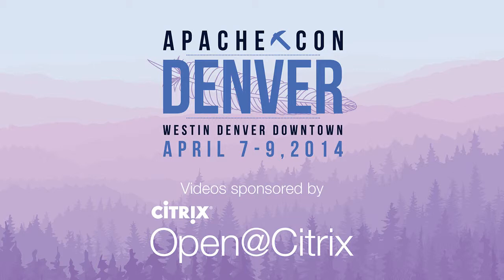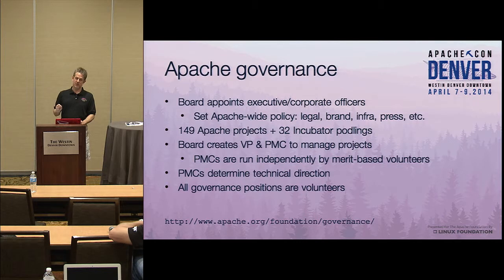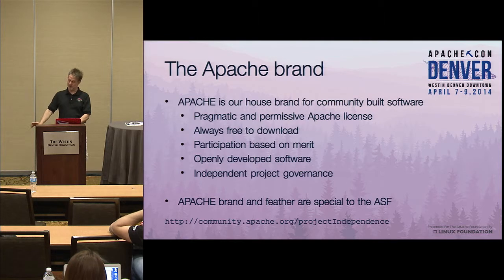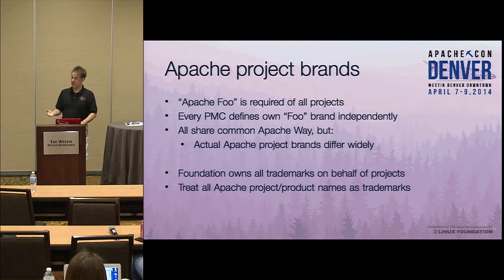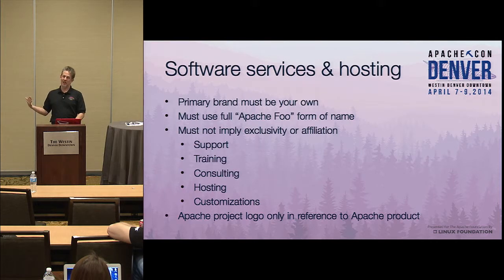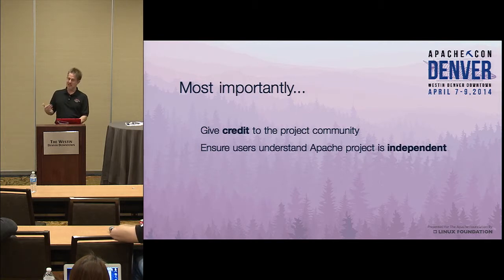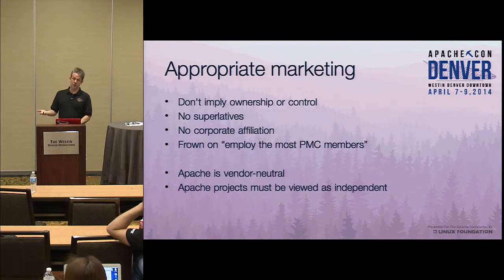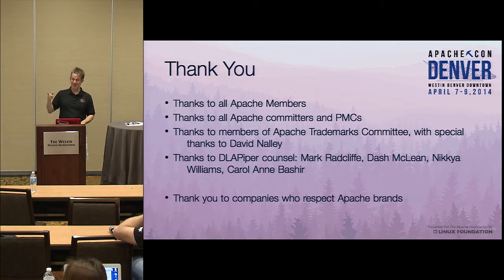Supporting Apache Brands While Making A Profit - Shane Curcuru